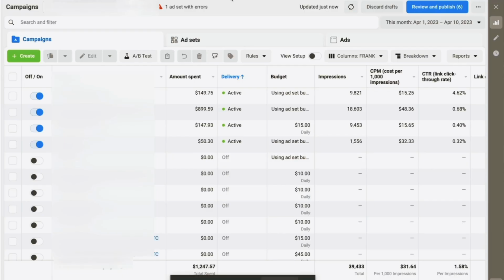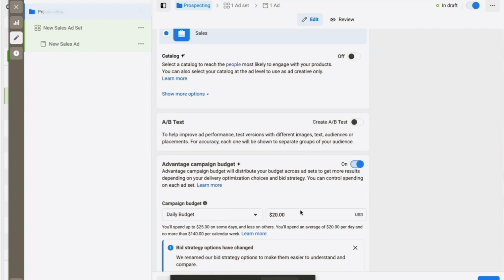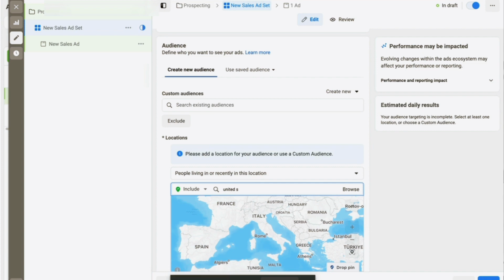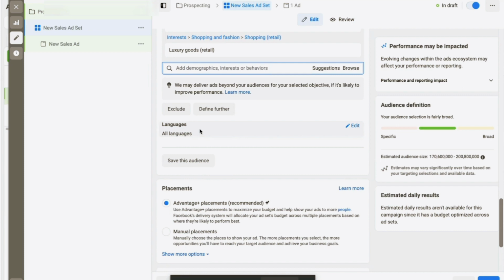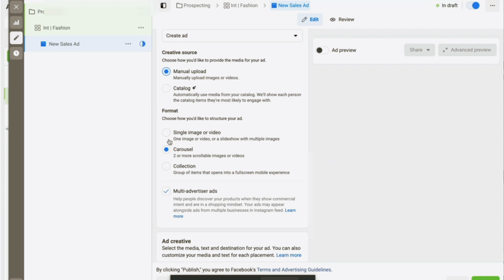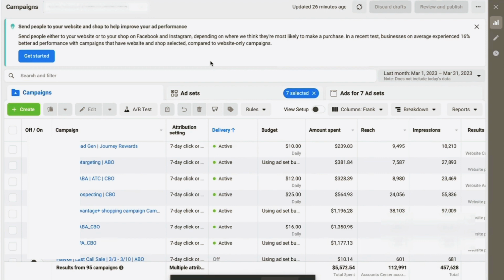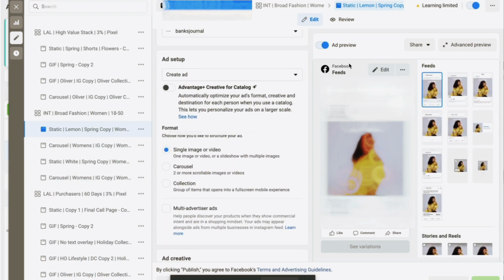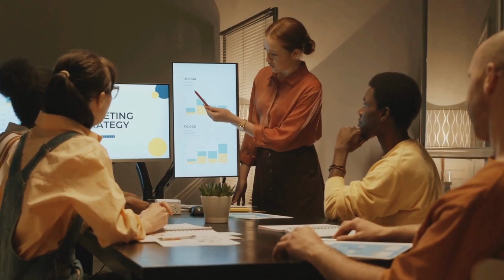Discover the Key to Facebook Ad Disruption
In this video, I'll show you how to set up a Facebook ad account for maximum conversion. Facebook ads are an incredibly powerful tool for reaching your target audience and driving conversions. However, setting up an ad account can be confusing and overwhelming, especially if you're new to advertising.

That's why I've put together this comprehensive video to help you get started with your Facebook ad account. I'll walk you through the process step by step, from setting up your account to creating your first ad campaign.

You'll learn how to choose the right ad objectives, target your ideal audience, create eye-catching ad creatives, and track your results to optimize your campaigns for maximum conversions. By the end of this video, you'll have all the knowledge you need to create effective Facebook ads that drive real results for your business.

So if you're ready to take your Facebook advertising to the next level, be sure to watch this video and follow along.